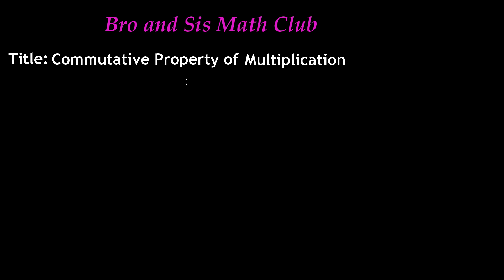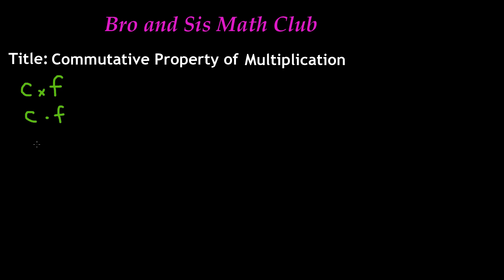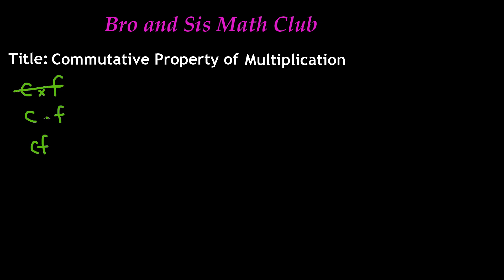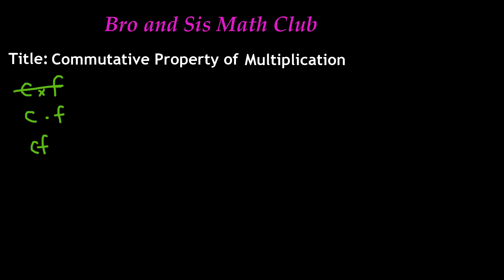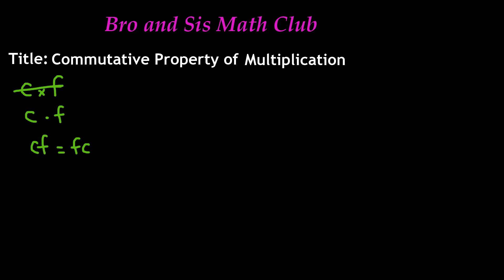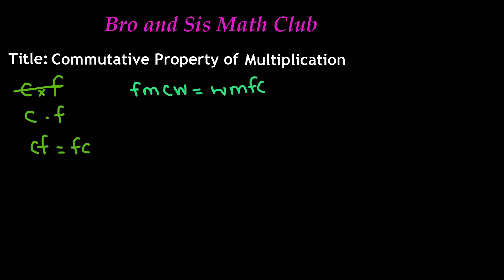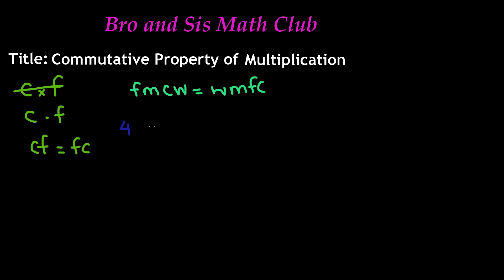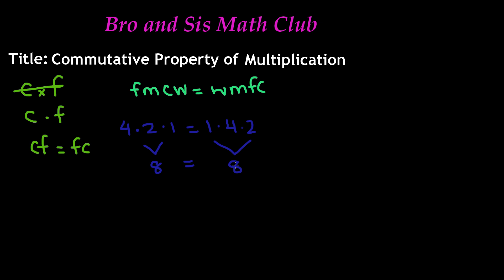Commutative Property of Multiplication - 7th Grade Math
In this video you will learn about the commutative property of multiplication. This property states that it doesn't matter what order you put the terms, you will still get the same product. Please SUBSRIBE for weekly videos on math.

7th Grade Math (Common Core Math) is all about teaching Seventh grader student Math skills

6th grade math
5th grade math